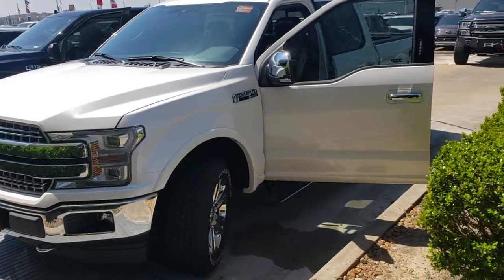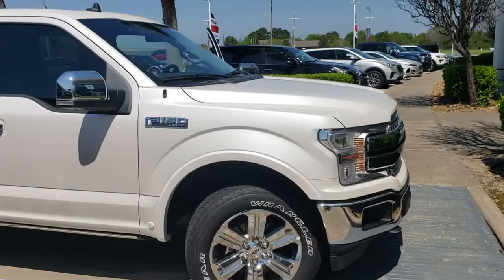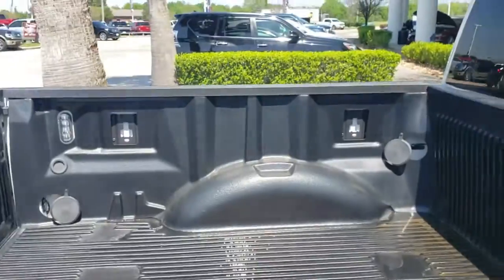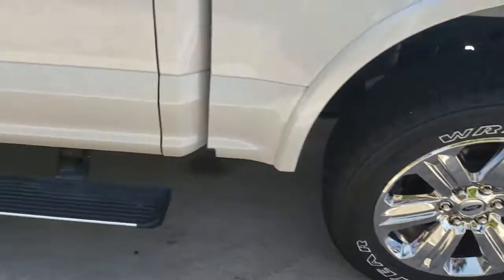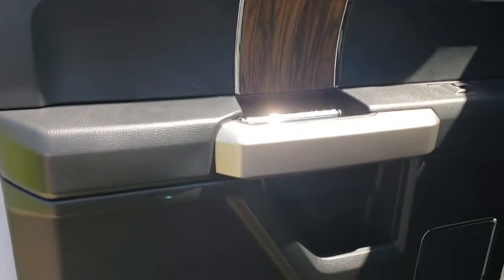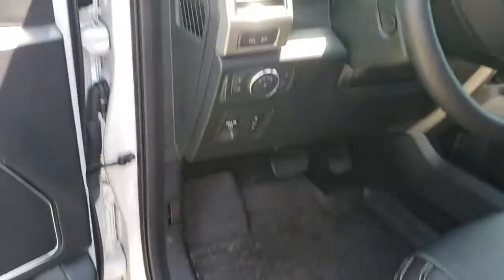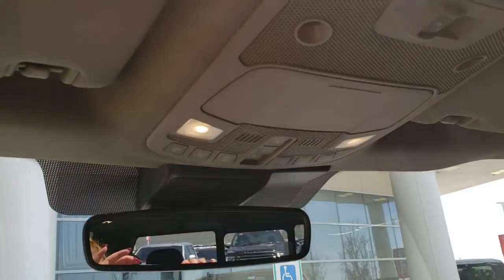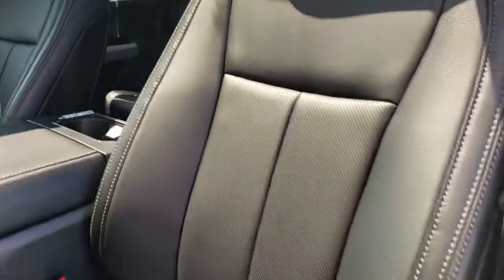Ford f150 ehite lRi